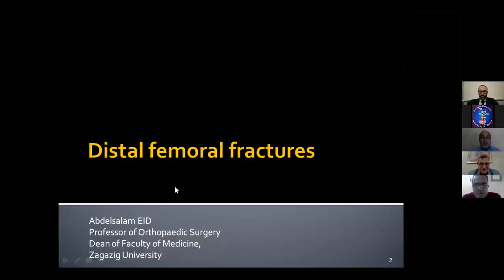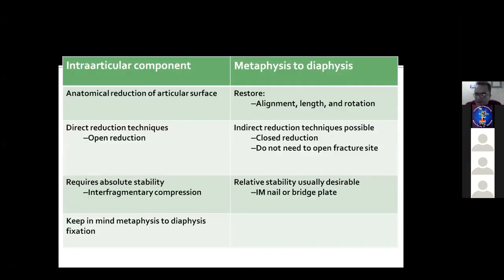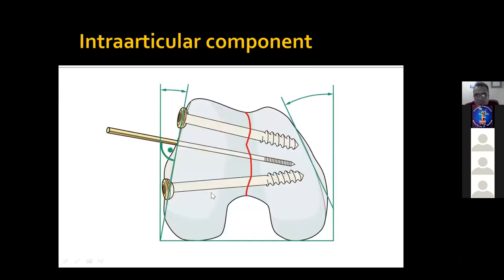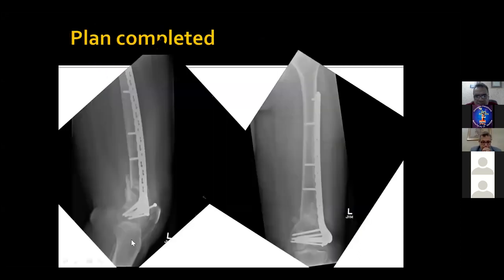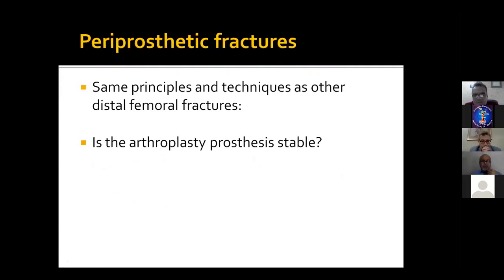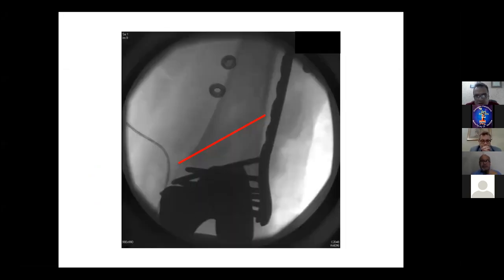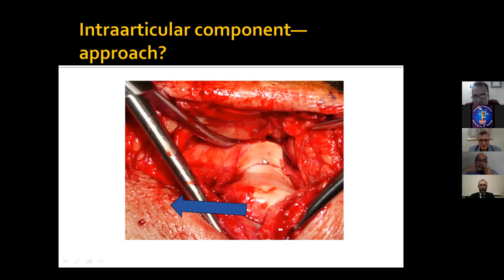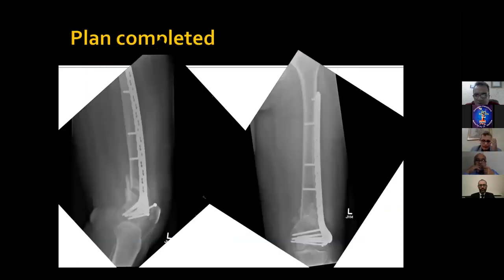Fracture of distal femur (prof . Abdelsalam Eid )